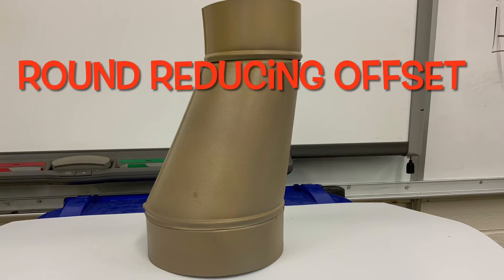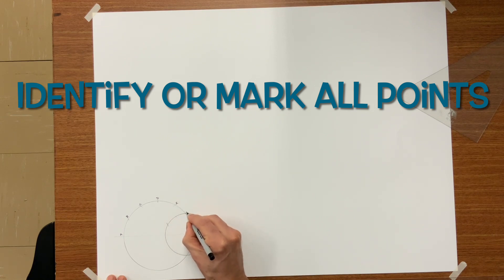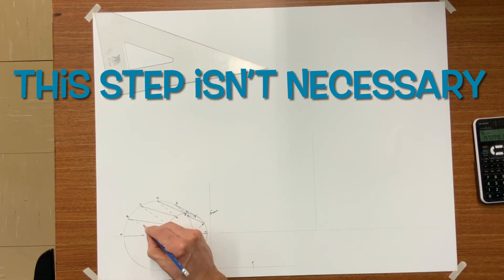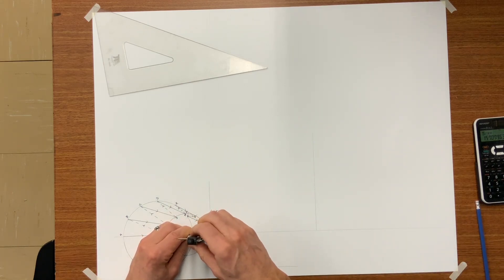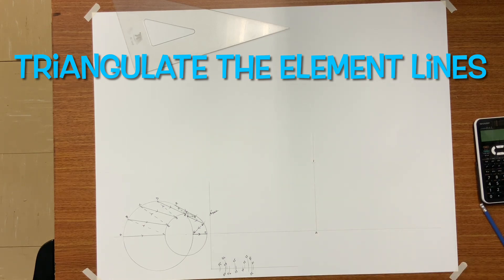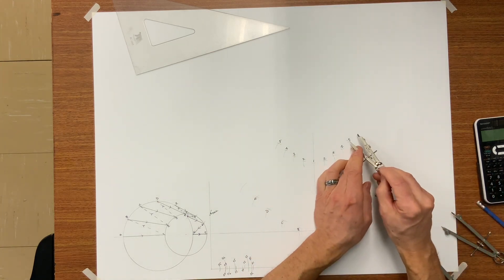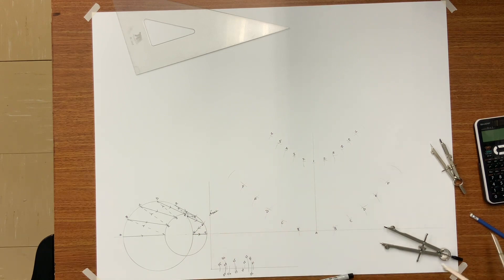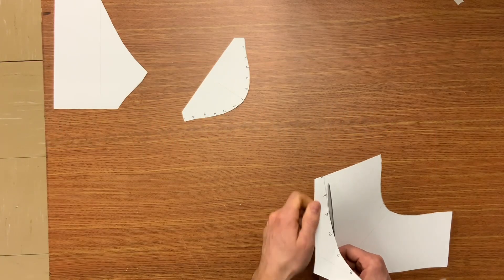Triangulation - Round Reducing Offset, paper layout